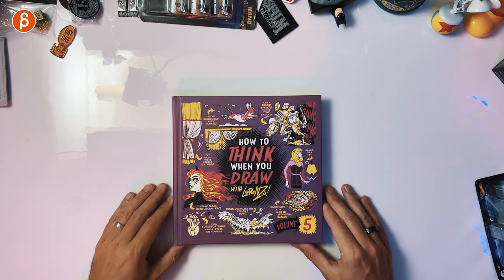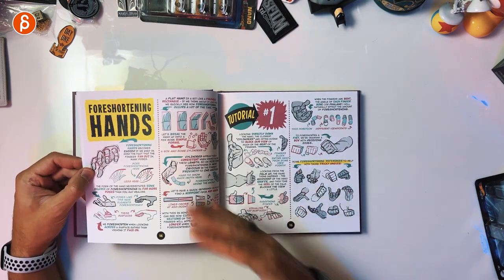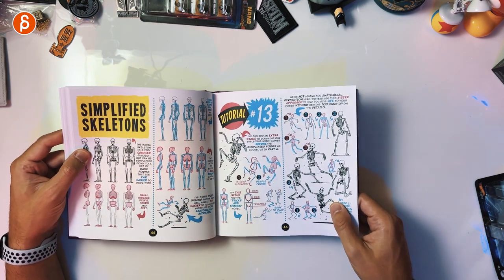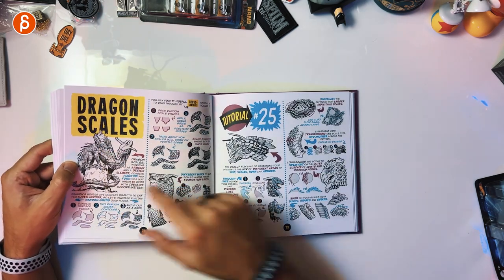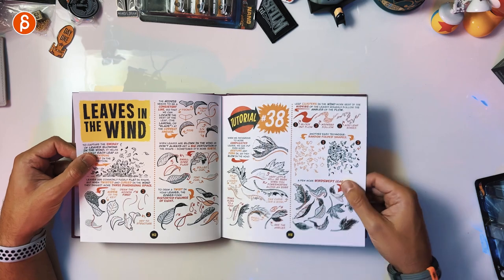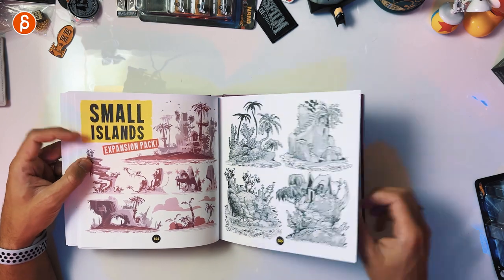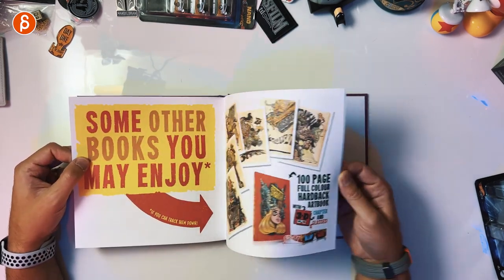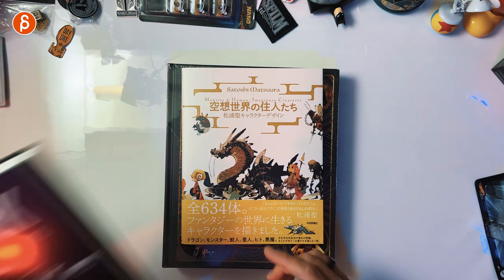How To Think When You Draw (vol.5) - Review (Book Flip Through)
Checking out the next volume of the "How to Think when you Draw" book series! It's not an animation book per se but still very useful in terms of design, reference, character and creature design, layout and composition and much more! Highly recommended for animators!

Check out their Twitter to stay up to date on their Kickstarters and their frequent tweets of tutorials: